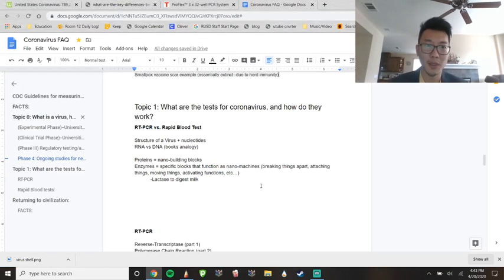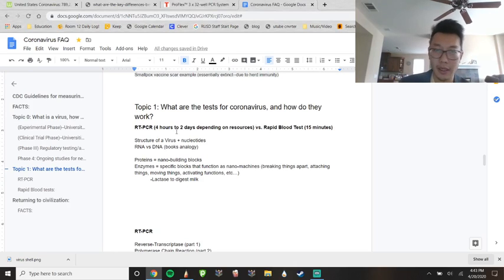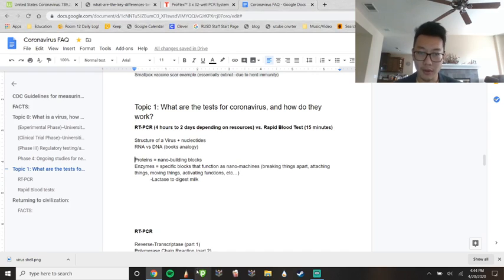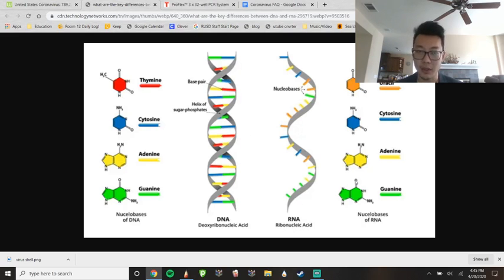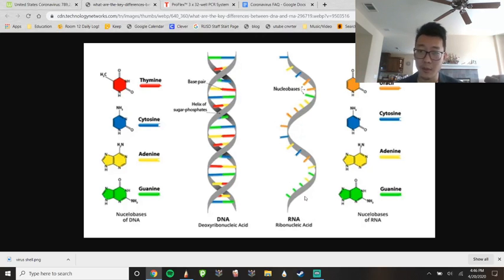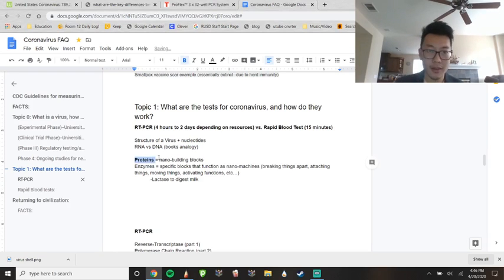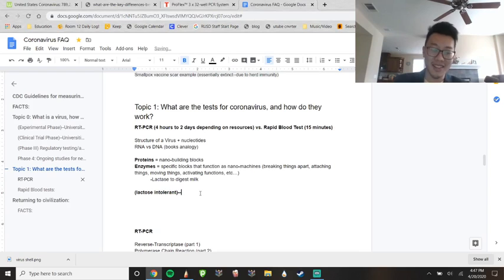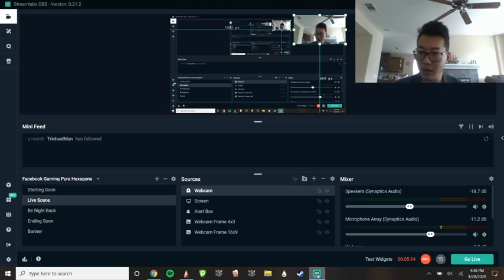Topic 1: Coronavirus Testing front-loading :)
Just some info/vocab that will help you understand the next video.